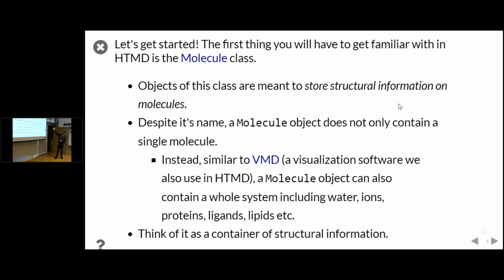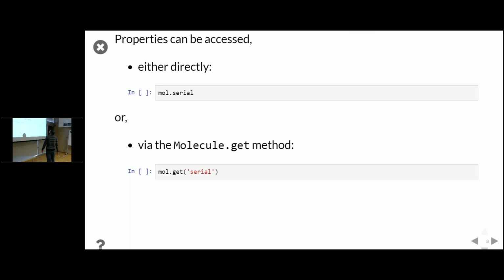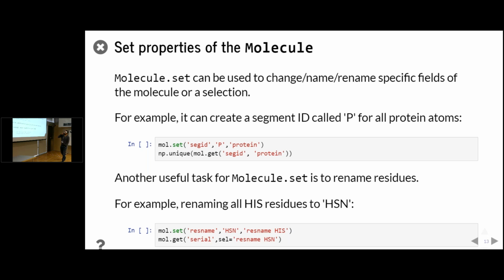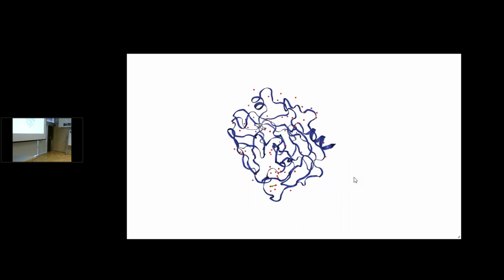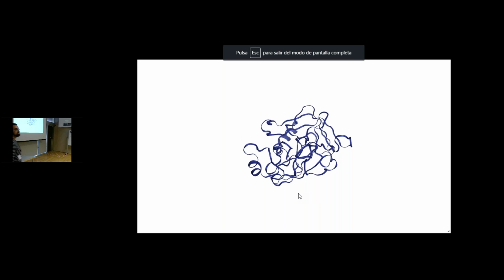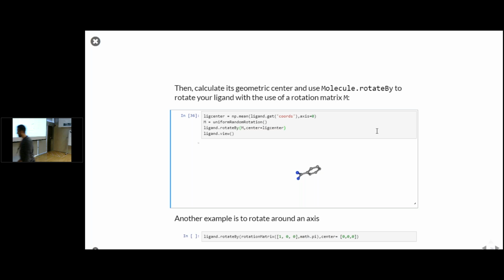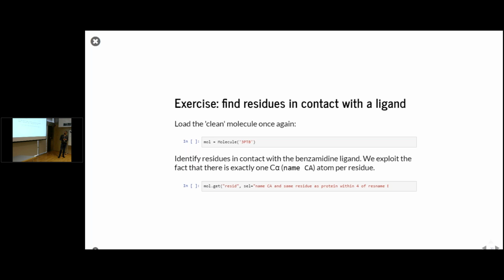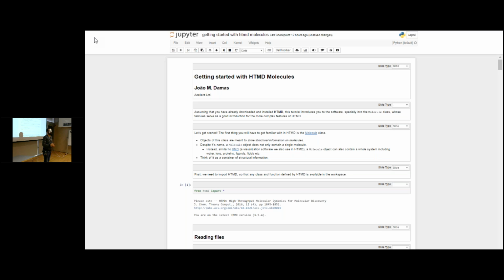Webinar 3: HTMD Molecules by J. M. Damas